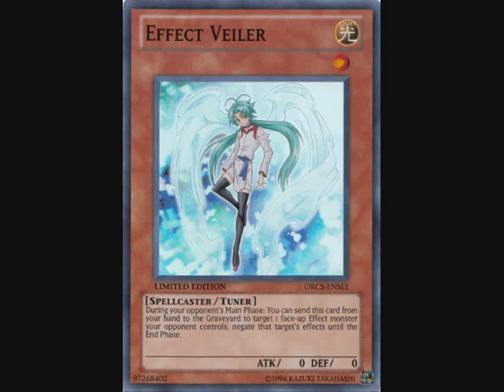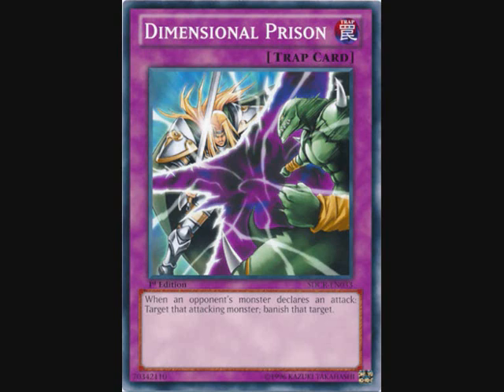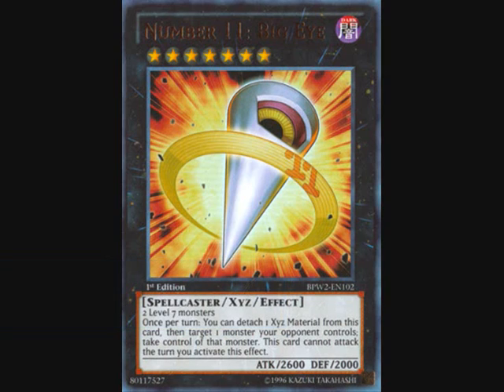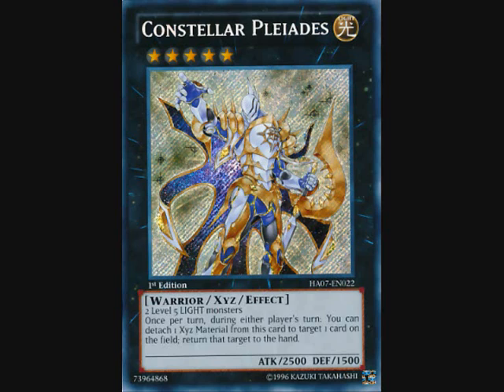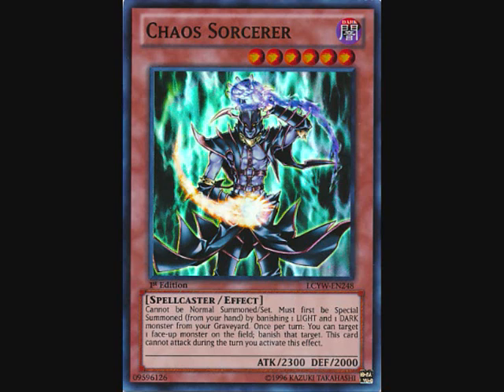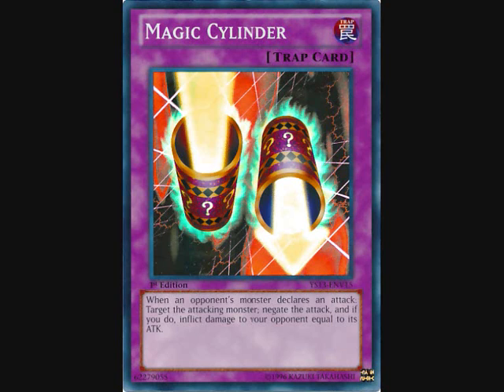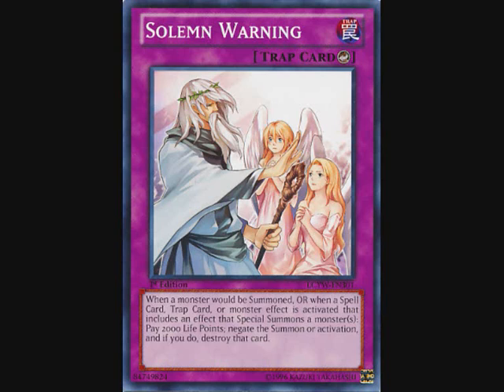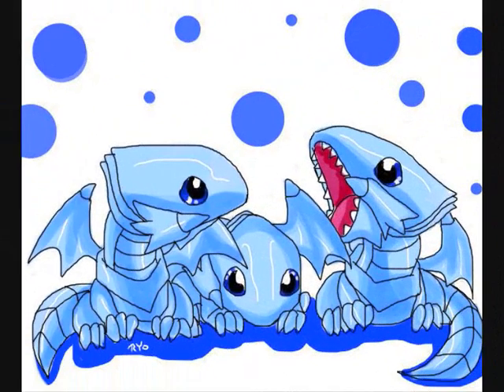Top 10 Hated YGO Cards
My top 10 hated yugioh cards. Enjoy! :)